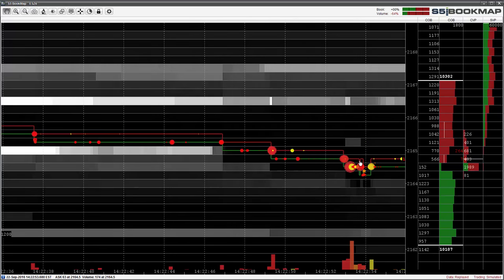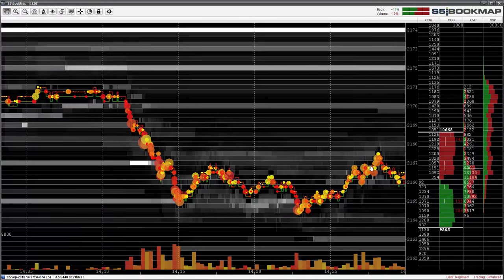ES Identifying Larger Players